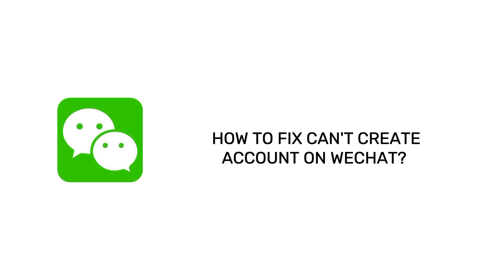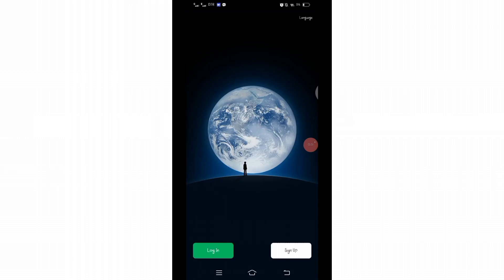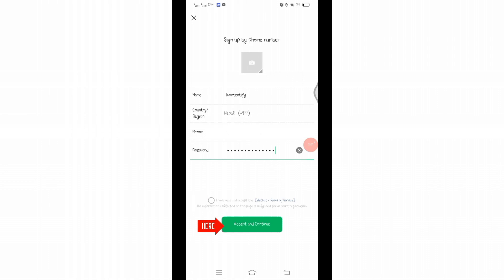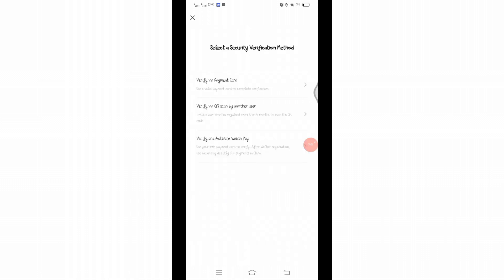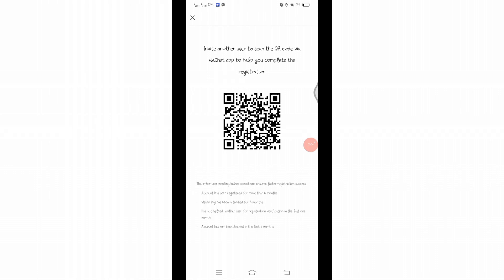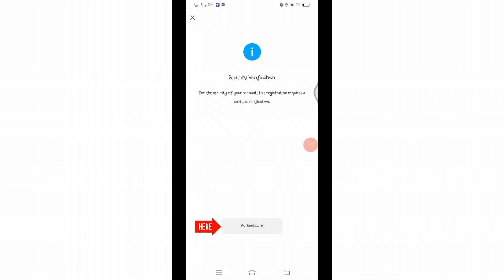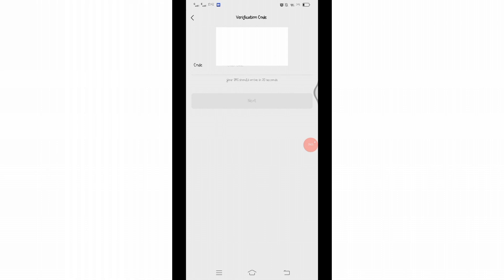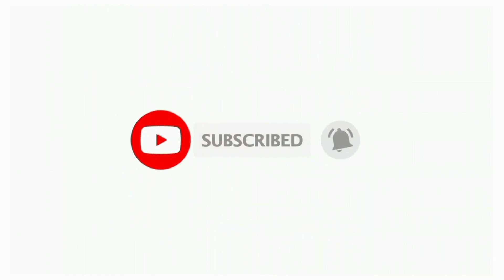WeChat Sign Up Problem 2024 | How To Fix Can't Create WeChat Account (Full Guide)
How to fix wechat sign up problem in iphone or android? Trying to join the fun on WeChat but getting stuck during signup? Don't worry, this comprehensive guide will help you troubleshoot the most common issues and get you chatting in no time!